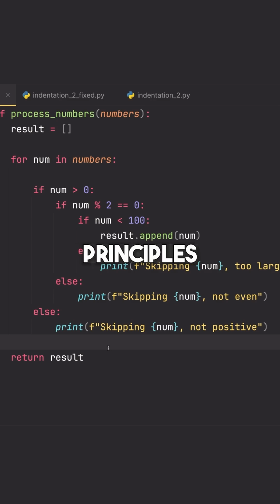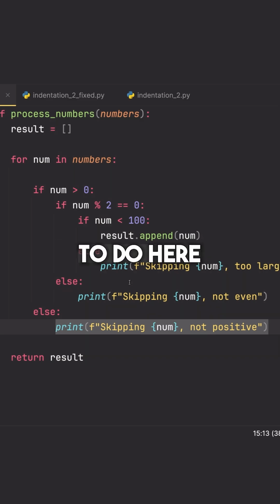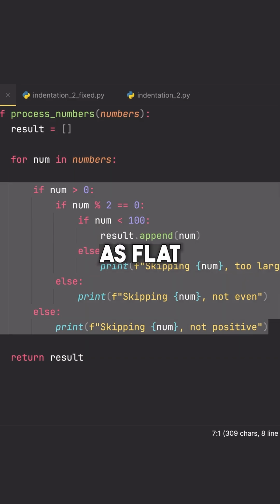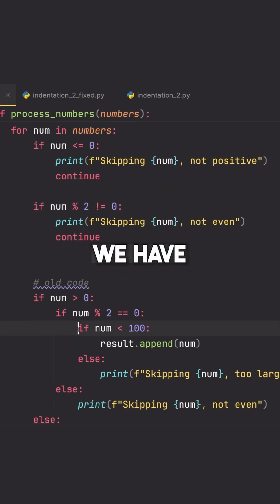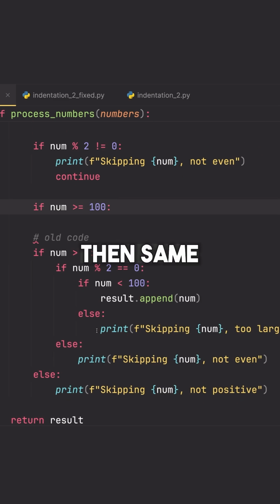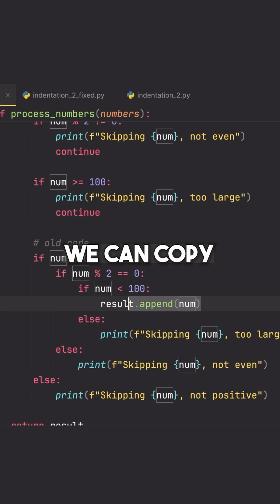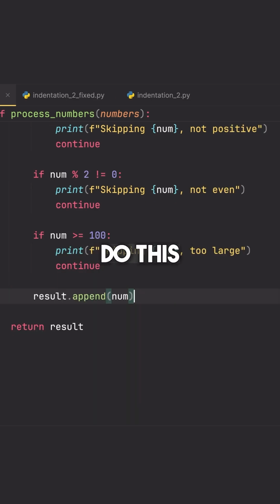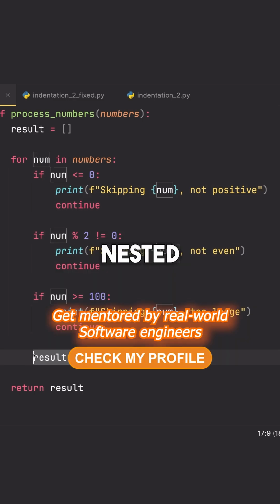As a software engineer you need to understand this!